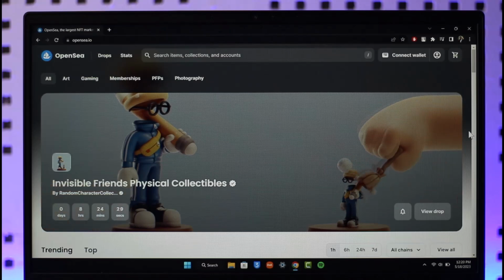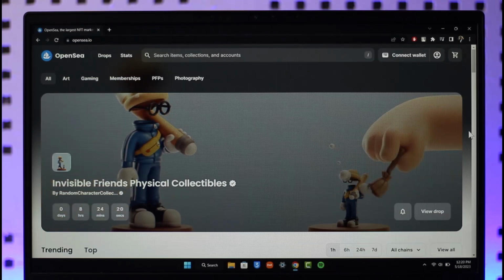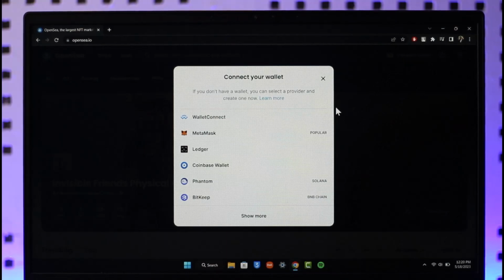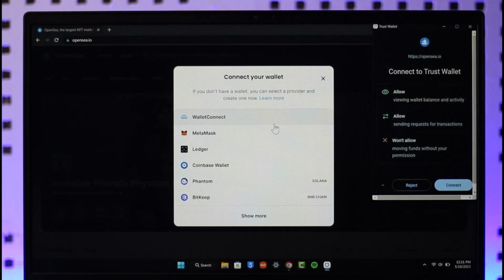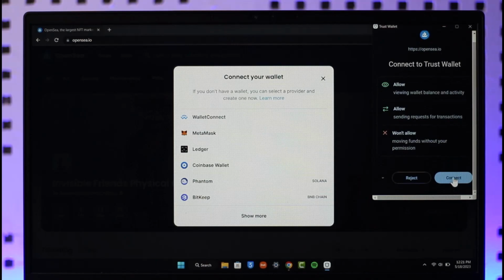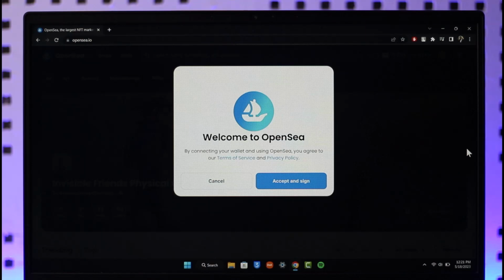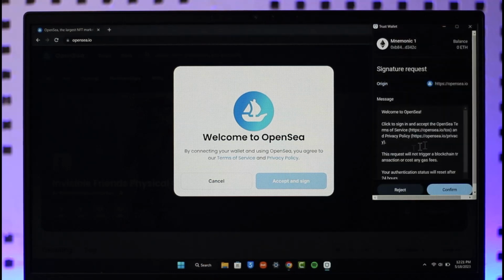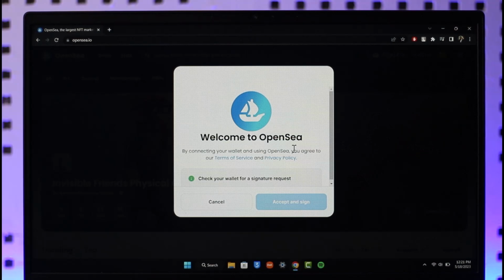OpenSea Login: How to Login OpenSea on PC !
This video guides you in quick easy steps to login to Opensea on PC or browser. So make sure to watch this video till the end.

~ Chapters:
0:00 Introduction
0:10 Official Site
0:20 Login OpenSea
1:03 Conclusion